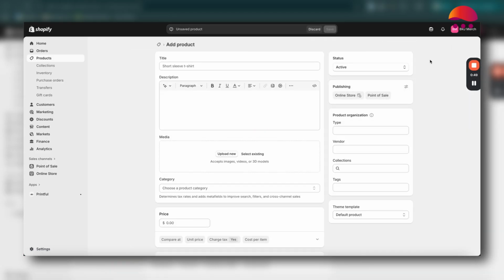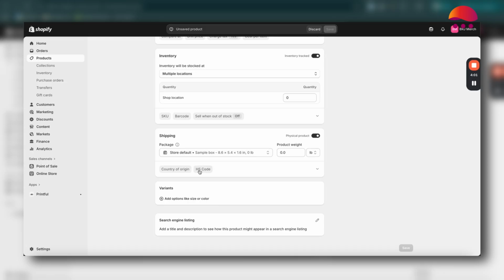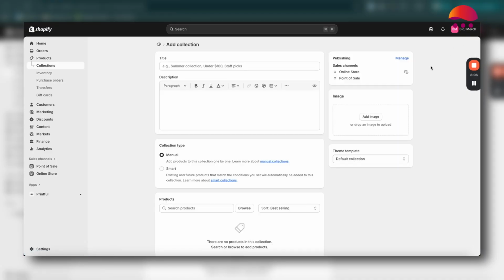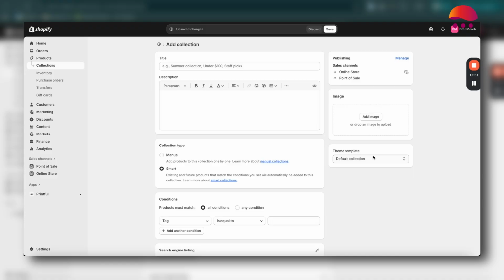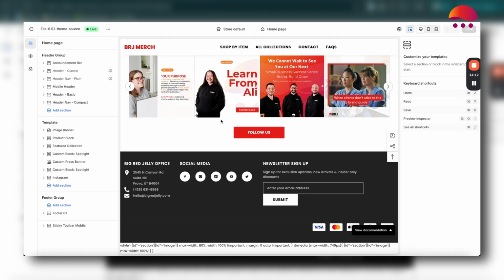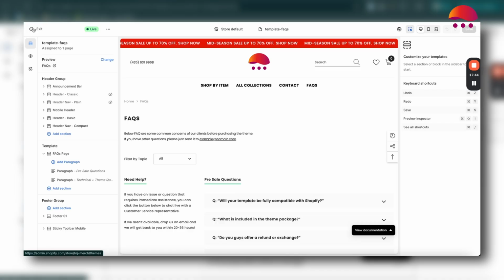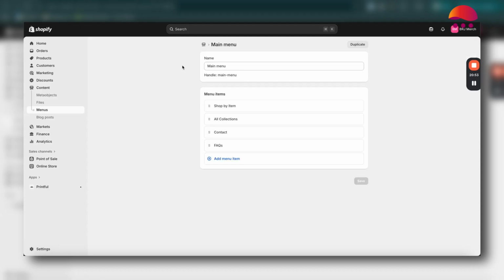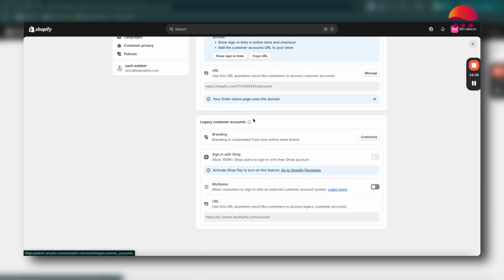Shopify Tutorial for Beginners (2026) | How to Set Up Products, Collections & Your Online Store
Learn how to set up and manage your Shopify store from start to finish.

In this step-by-step Shopify tutorial for beginners, we walk through everything you need to launch and maintain a successful ecommerce store, from adding products and organizing collections to customizing your store design and configuring payments, shipping, and domain settings.

Using a real merchandise store example, this video simplifies Shopify so you can confidently build, manage, and grow your online business.

What You’ll Learn in This Video:

1. Product Management

How to add products in Shopify (title, description, media)
How to organize products with categories and tags
How to set pricing, “compare at” prices, and inventory tracking
How to configure shipping details and product weight
How to create product variants (size, color, etc.)
How to optimize product pages for SEO

2. Collections (Product Organization)

How to create manual vs. automated (smart) collections
How to organize products for better navigation and sales
Key limitations to know before setting up collections

3. Store Customization

How to use the Shopify Theme Editor
How to update colors, fonts, logos, and brand assets
How to structure pages with sections and templates
How to customize headers, footers, and layouts
How to manage navigation menus

4. General Shopify Settings

How to set up payments and checkout options
How to configure shipping and delivery settings
How to connect your domain and prepare for launch

Why This Matters:
A properly set up Shopify store improves user experience, boosts SEO rankings, and increases conversions. This tutorial gives you the foundation to build a professional, scalable ecommerce website without needing technical expertise.